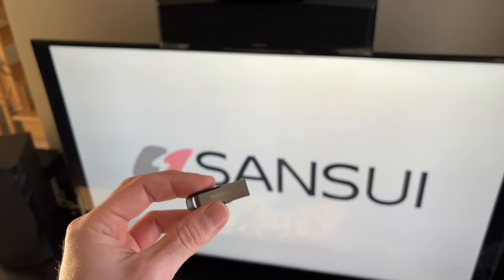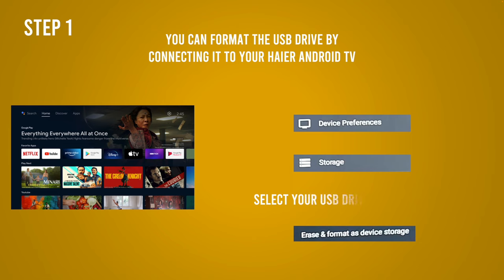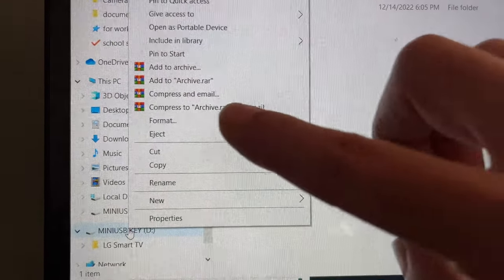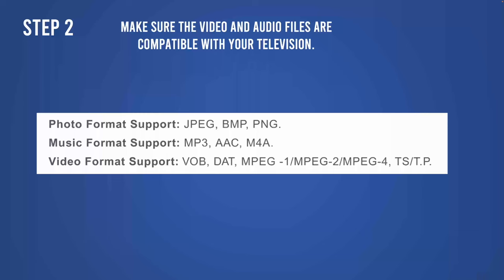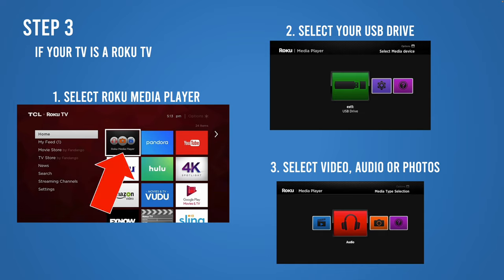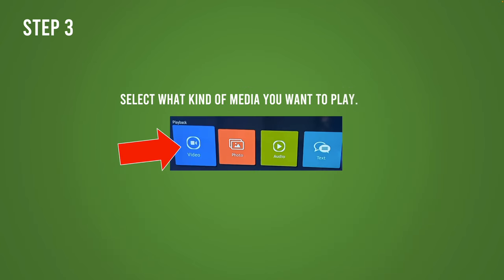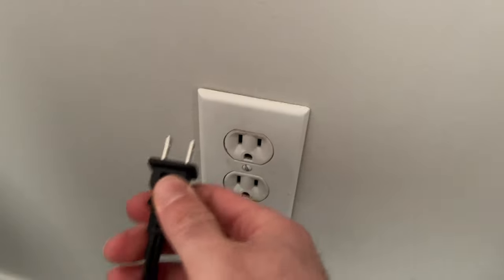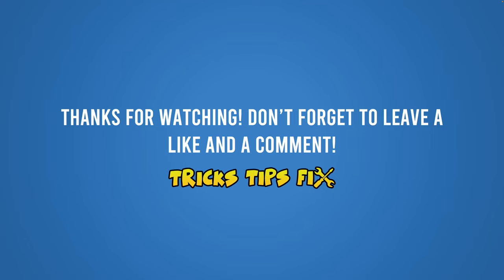How to Connect USB Pen Drive on Your Sansui TV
Let me show you how to connect an USB pen drive to your Sansui TV, this works also with Sansui Roku TV.

↓↓Amazon links↓↓
►SanDisk 128GB Flash drive
►SANSUI Monitor 24 inch FHD PC Monitor
►HDMI Cable 4K 60HZ 6 Foot
►SanDisk 2TB Extreme Portable SSD